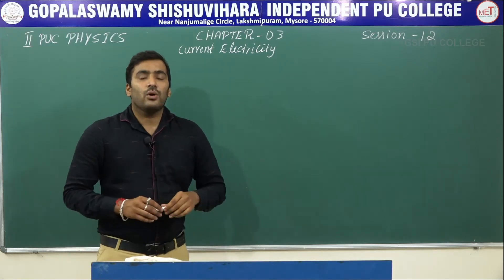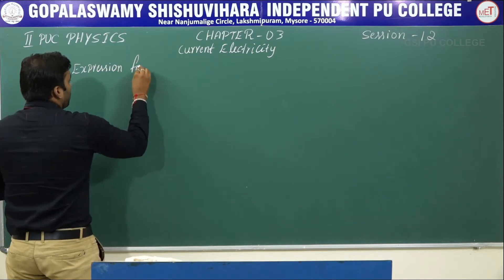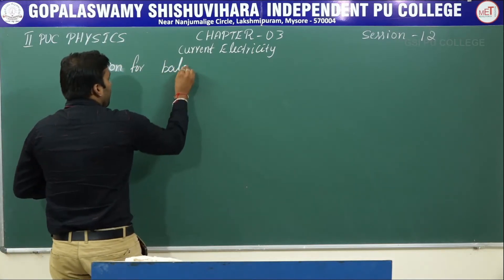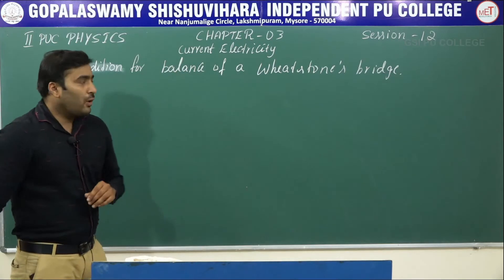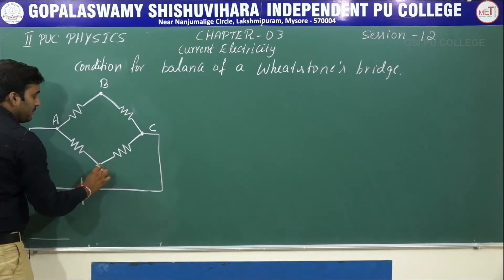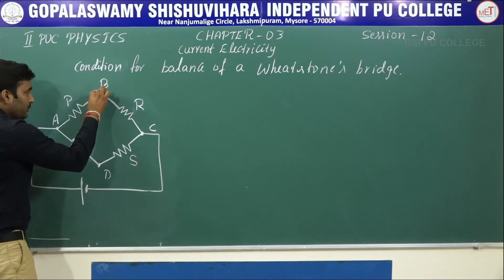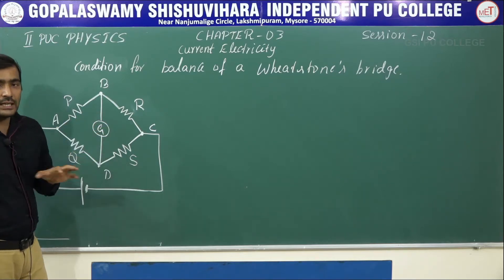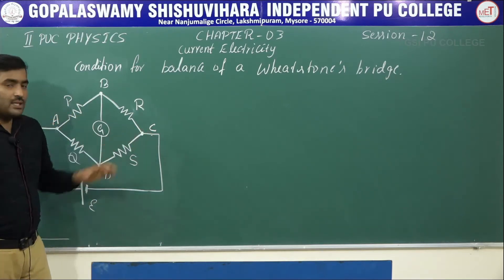PHYSICS | ll PUC | CH 03 | CURRENT ELECTRICITY - WHEATSTONE'S NETWORK & METRE BRIDGE | S12